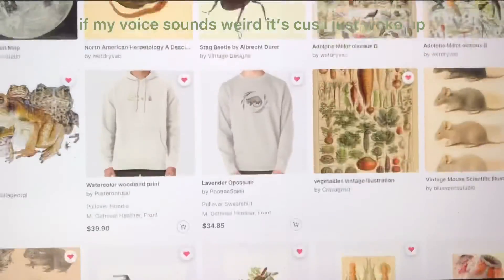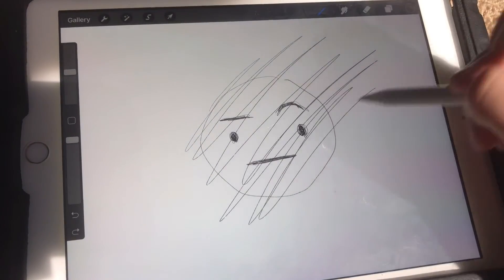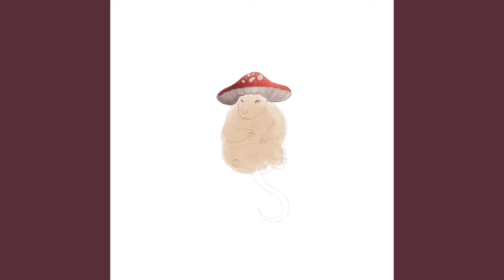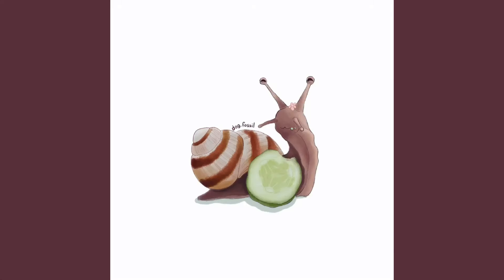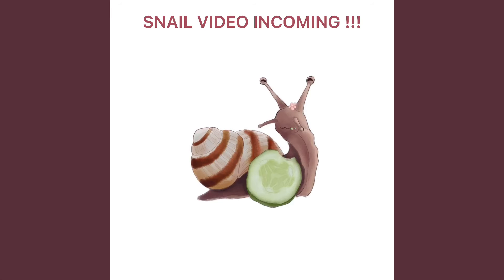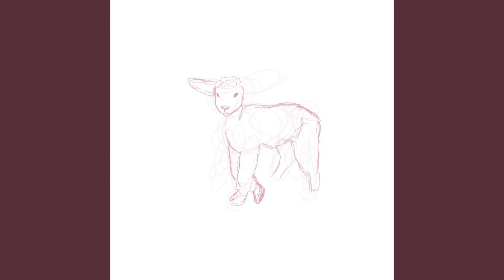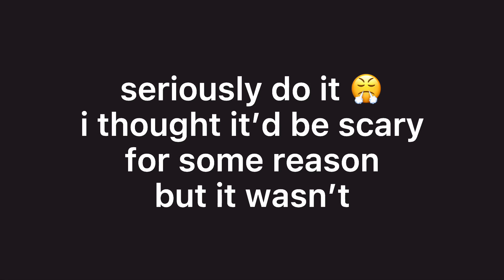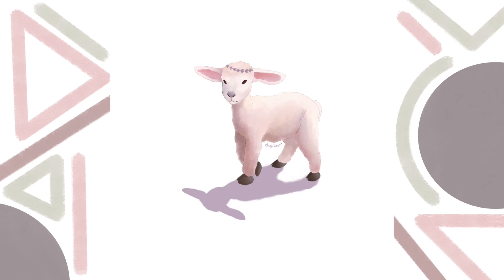designing cottagecore stickers on redbubble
Tee hee the art I made has no become a tangible object somehow, looks like I’m a real person 😟

Music creds go to the amazing PhorHead

I used an iPad, an Apple Pencil, and the program Procreate (can be found on the App Store) to make all my art in this video.